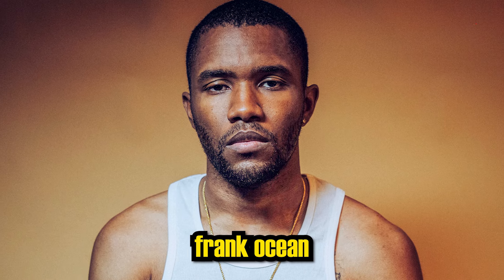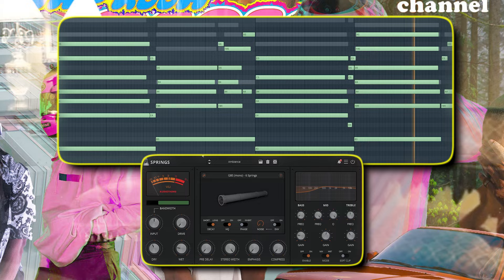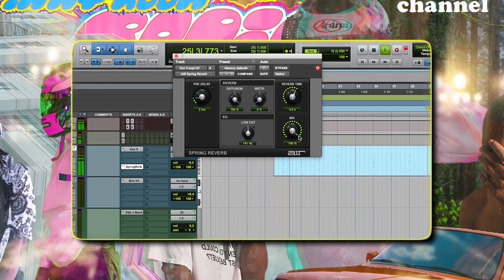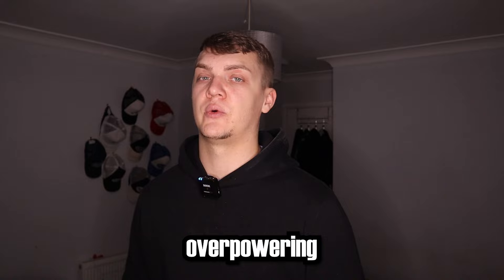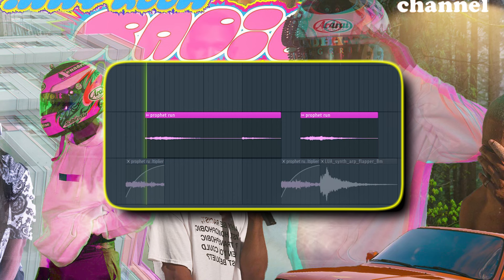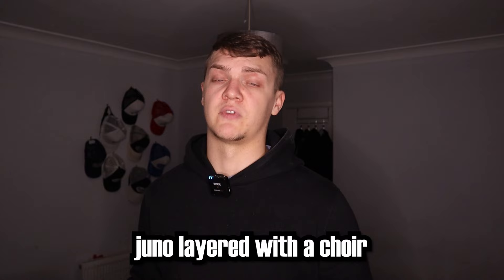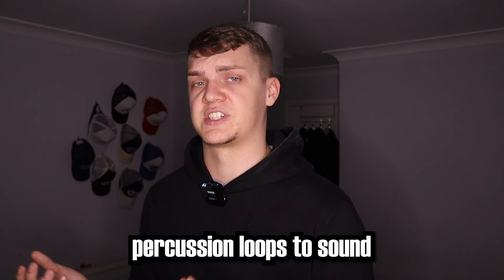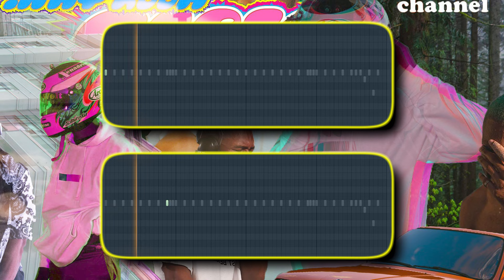The Secrets Behind Frank Ocean's Incredible Production!?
In this video, I will be showing you the production secrets behind the music of the legendary frank ocean and why we miss it so much